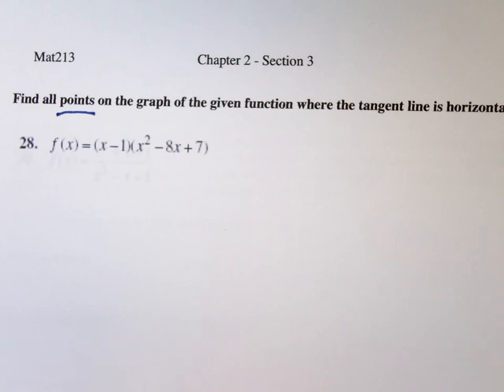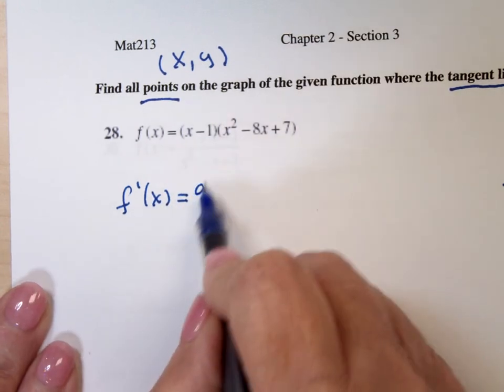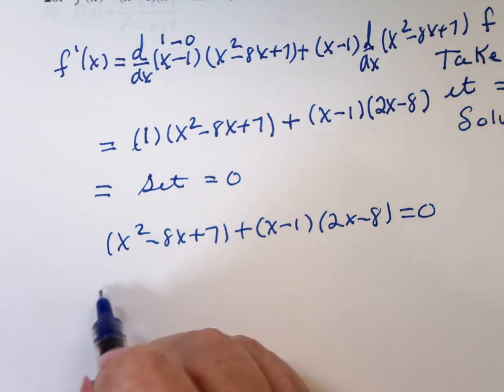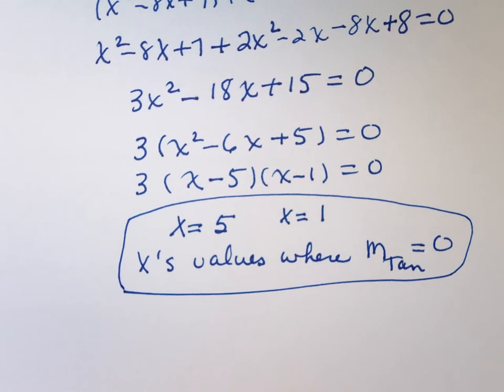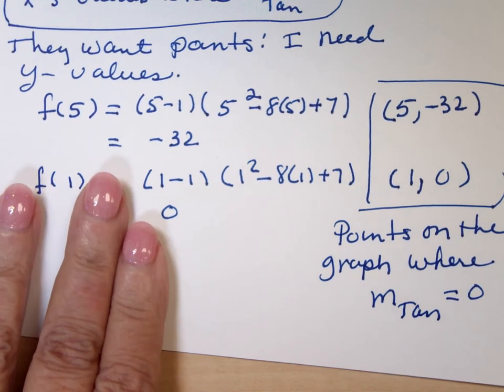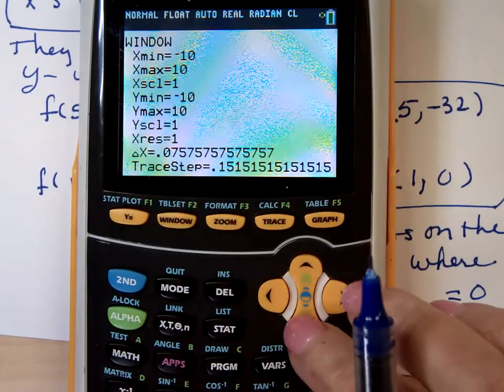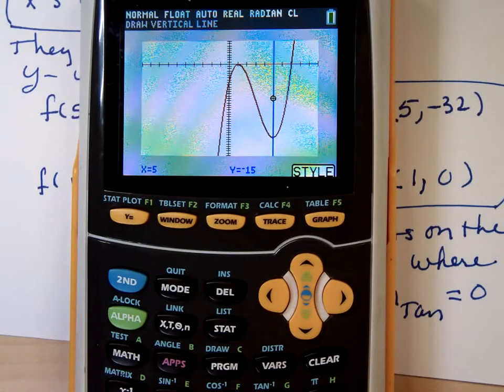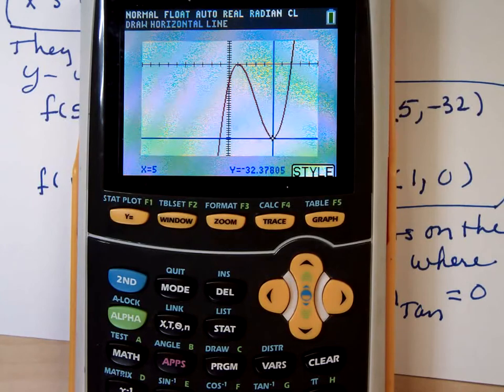213 2 3 page 21